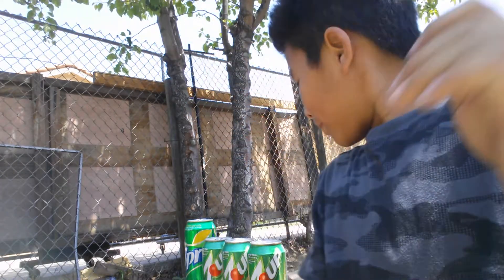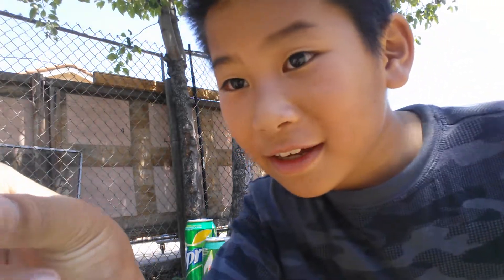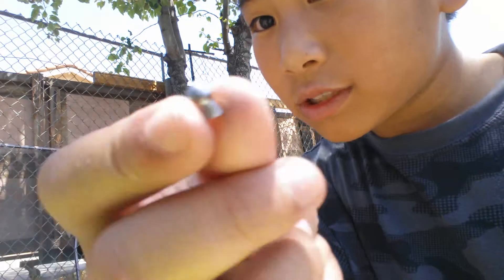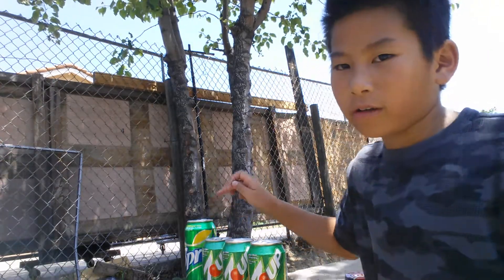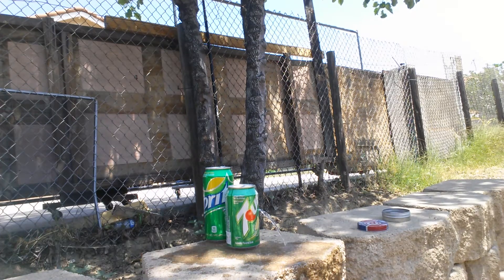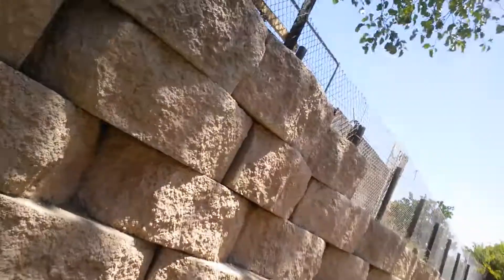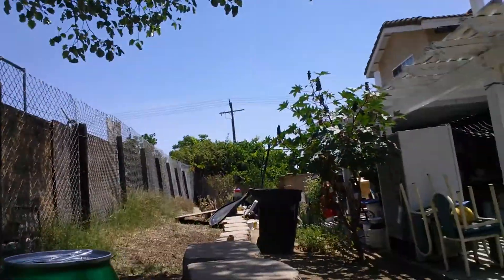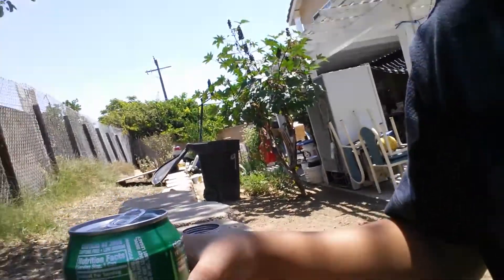Crossman pump master 760 vs 4 cans